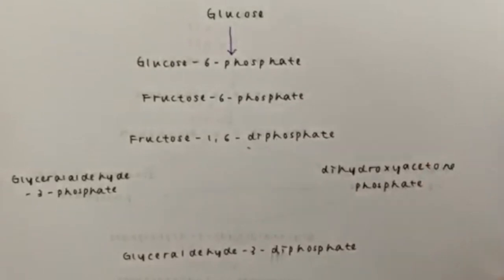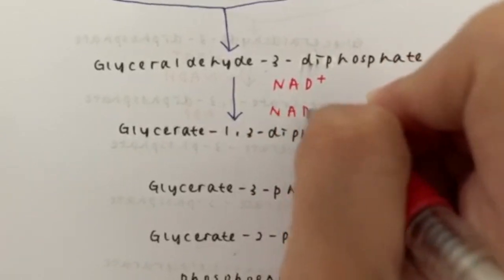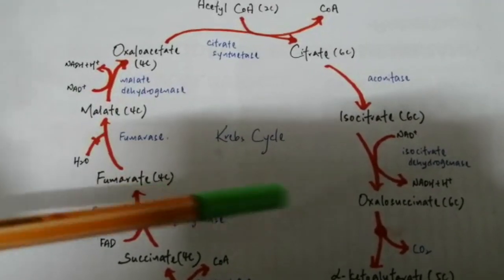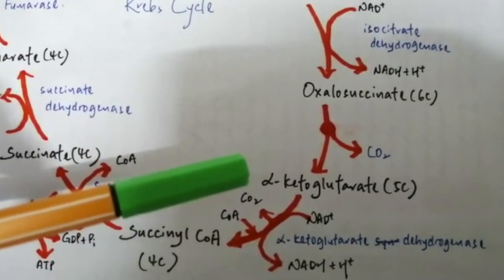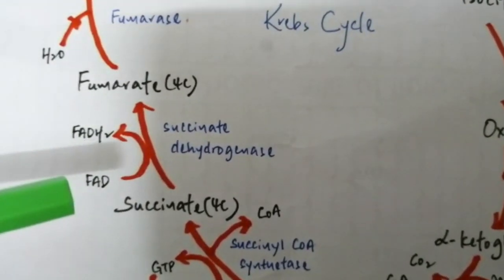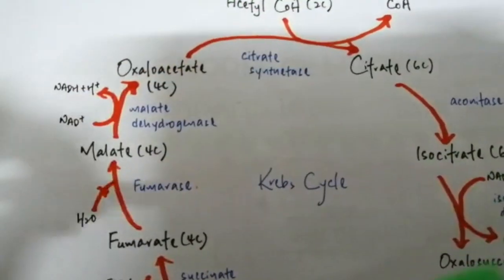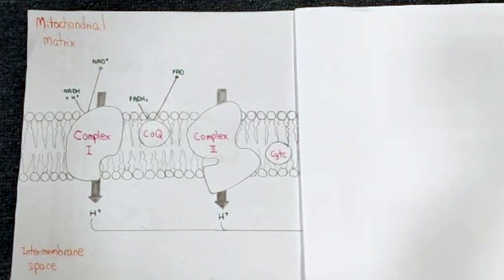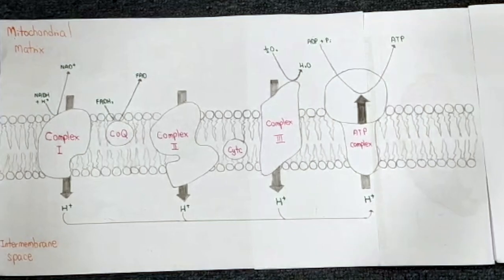Glycolysis, Kreb cycle & Electron transport system